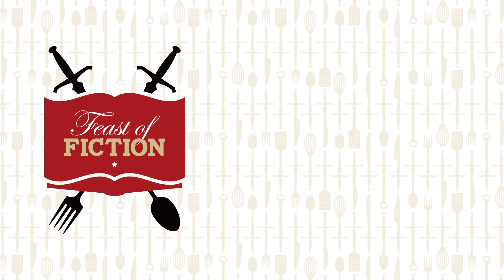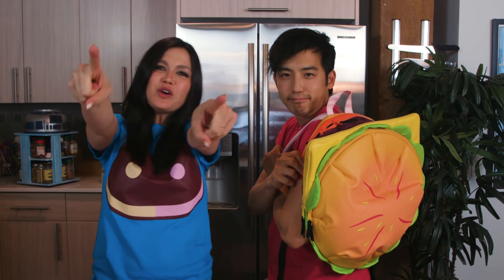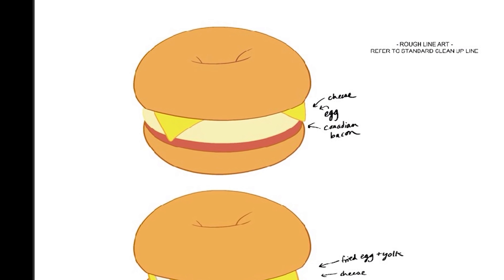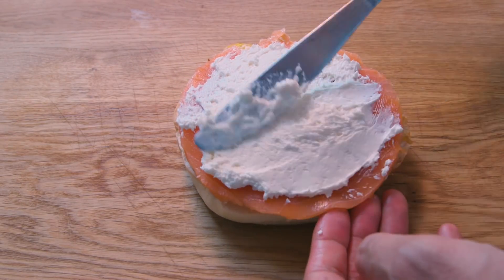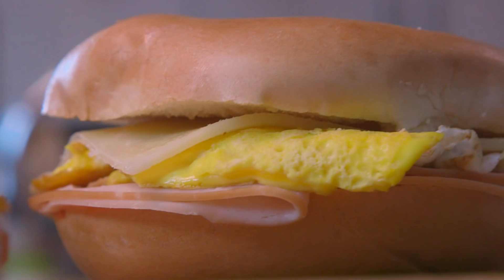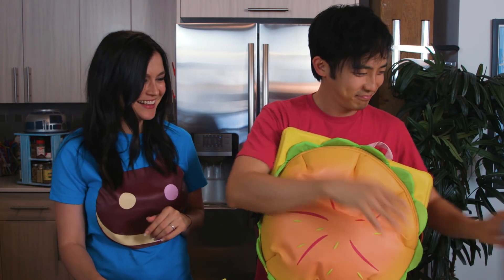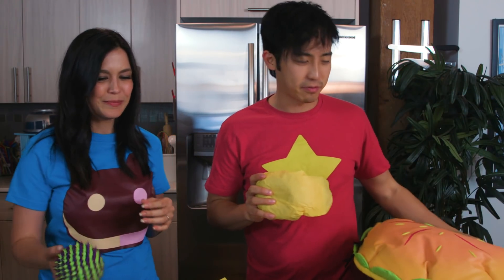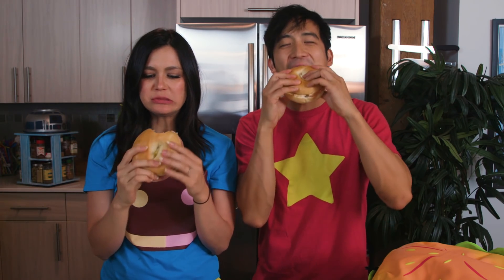Bagel Sandwiches from Steven Universe - FREE BACKPACK GIVEAWAY! | Feast of Fiction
It's simple! Follow Feast of Fiction, Jimmy, and Ashley on Instagram! We'll be combining the lists from this year's followers and choosing randomly, so if you're following all three, you'll get three chances to win!

INGREDIENTS:

Bagels (3 types)
Fried egg (with yolk/sunny side up)
Slice of cheese
Turkey slices
Canadian bacon (alternate)
Salmon with cream cheese (alternate)
“Cheeseburger backpack” #1: Bagel, egg, cheese, canadian bacon
“On the run” #2: Bagel, fried egg, cheese, turkey slices
“Onion Friend” #3: Bagel, fried egg, smoked salmon, cream cheese

Cookie Cat Shirt
Steven Universe Shirt
Cheeseburger Backpack

Follow ASHLEY!

Follow JIMMY!